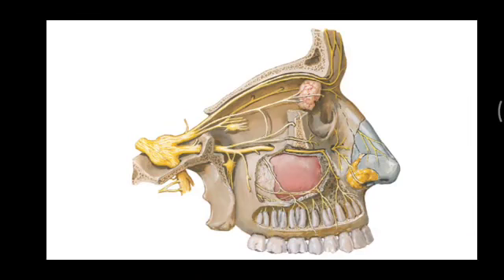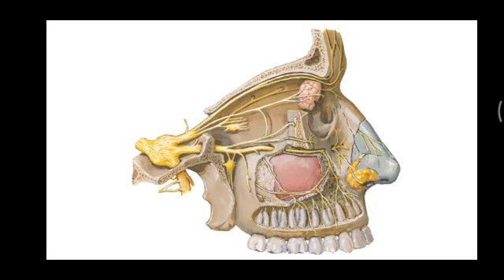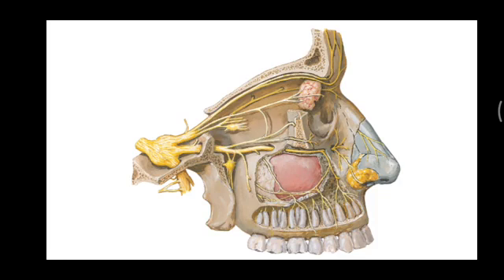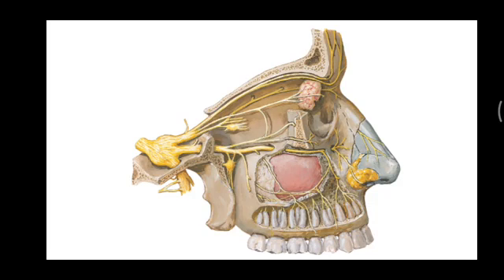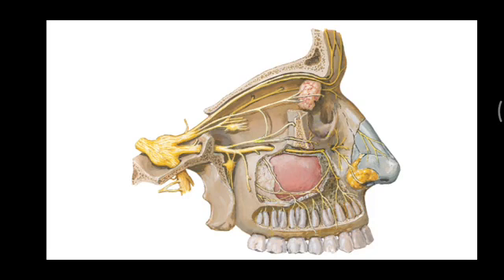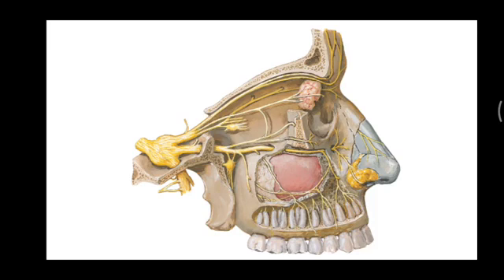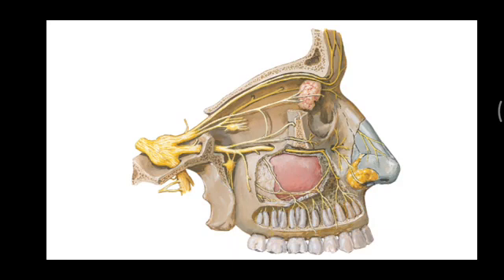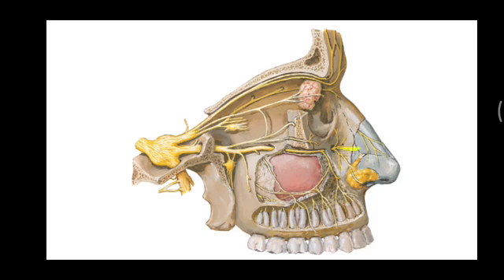Maxillary nerve | Cranial Nerves | Anatomy